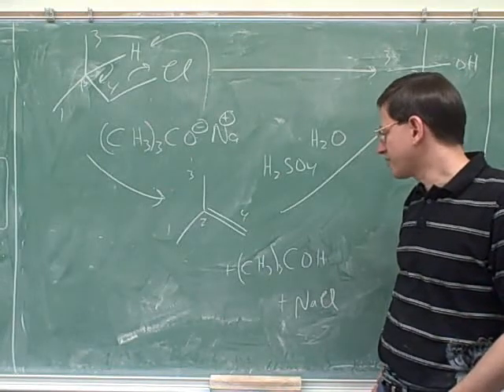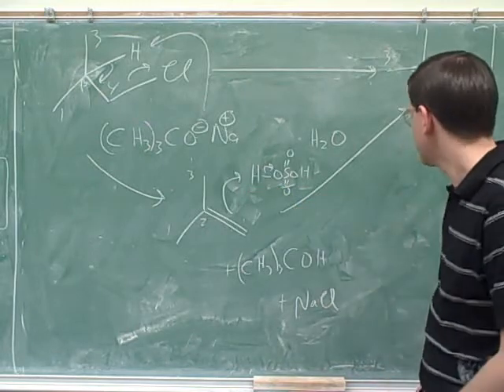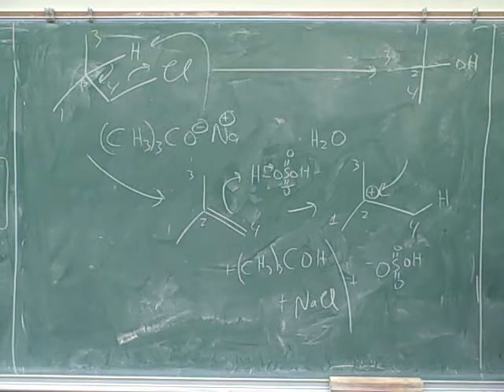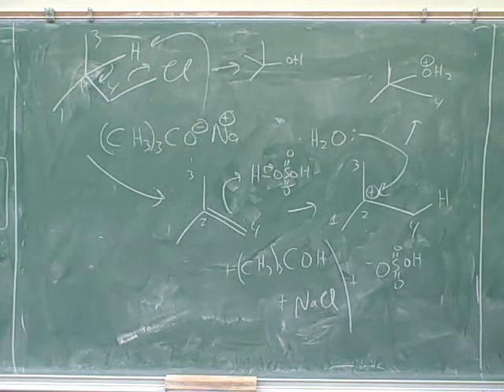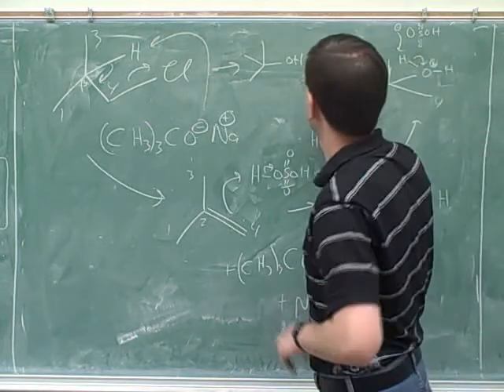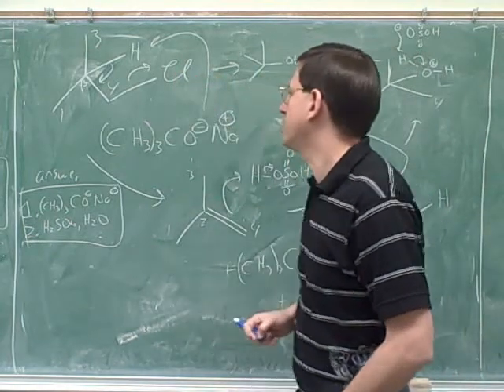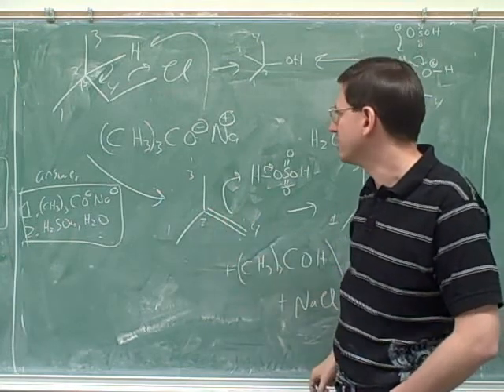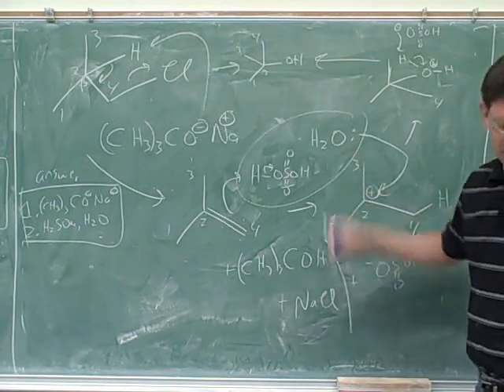Synthesis using addition to alkenes (4)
Organic chemistry: Some synthesis problems involving alkenes and electrophilic addition.

(4) Continued